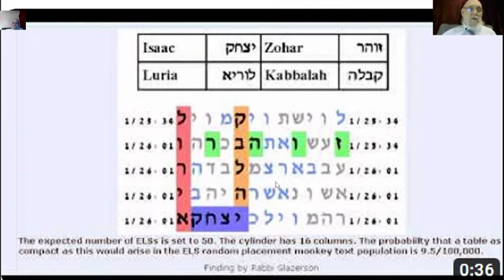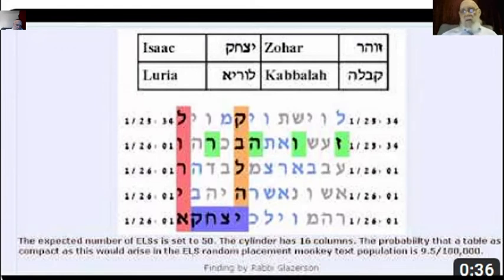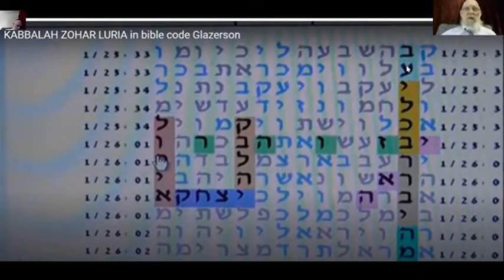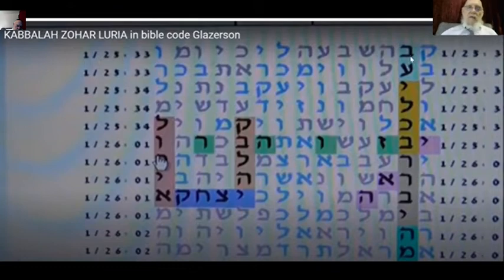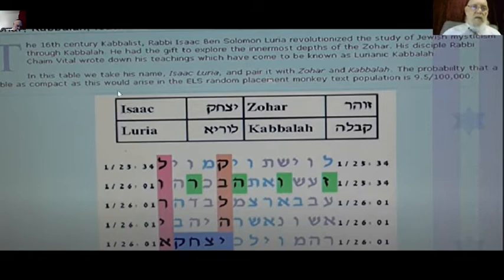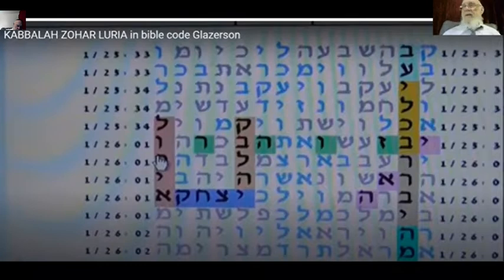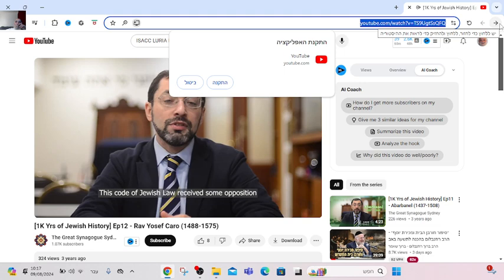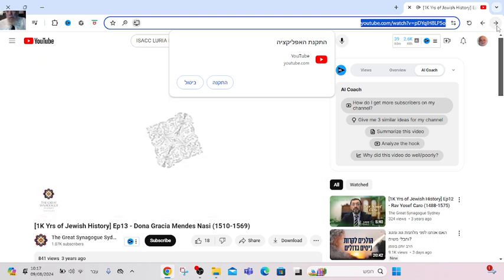Great Kabbalist великий каббалист Isaac Luria in the Torah 9.100000 Rabbi Glazerson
The Great Kabbalist Isaac Luria in the Torah 9.100000 Rabbi Glazerson Professor Haralick